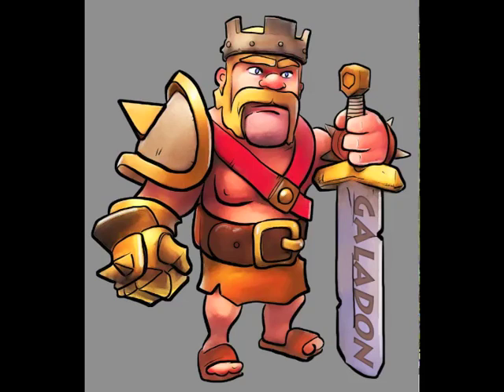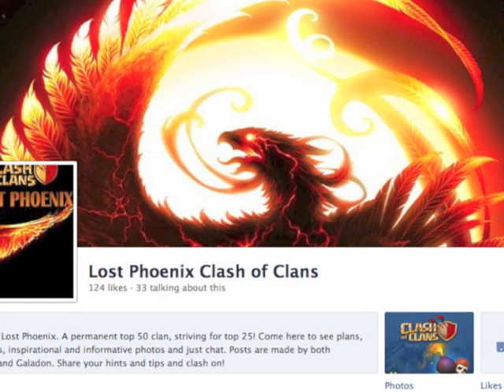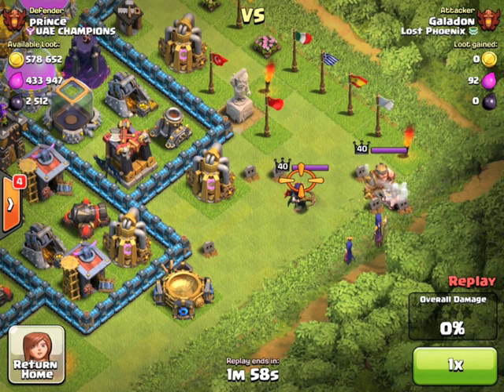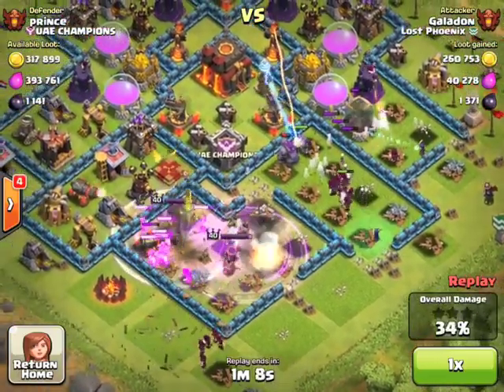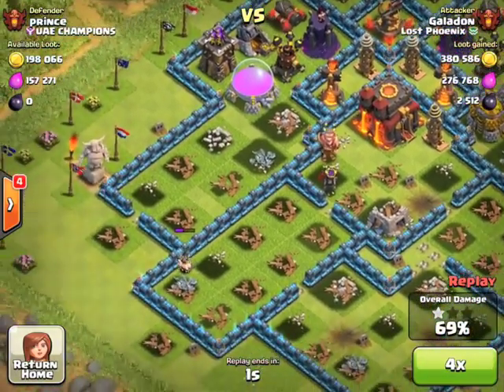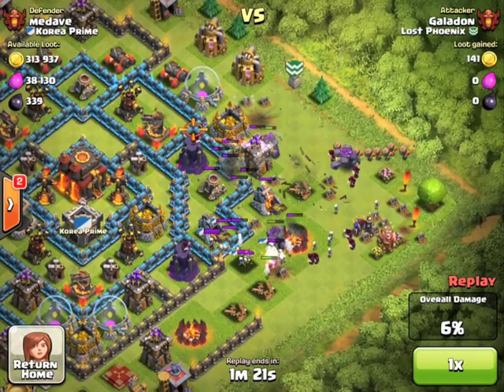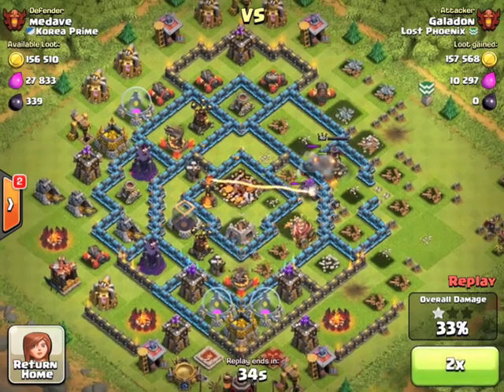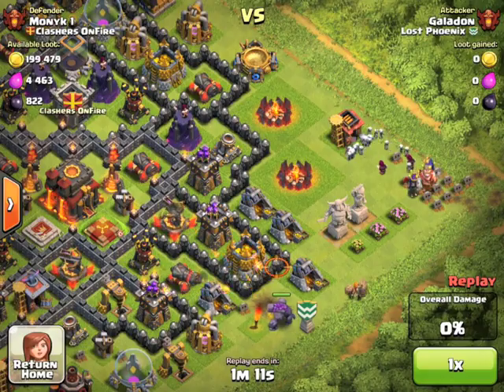Clash of Clans Attacks - Episode 33 - Lost Phoenix Battle Clans- and how to defeat the Royals!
- High Level game play tips, walk-throughs, replays with strategy discussion of Clash of Clans! Galadon and Lost Phoenix announce the addition of FOUR new LP clans: LP5 Griffin, LP5 Titan, LP6 Minotaur, and LP6 Pegasus! Come join the fun and take your shot at earning free gems!